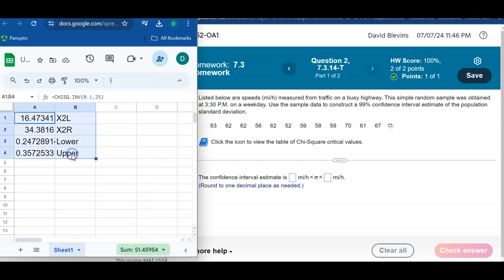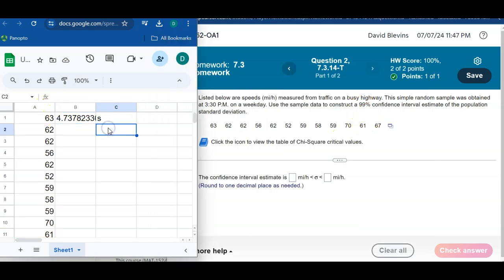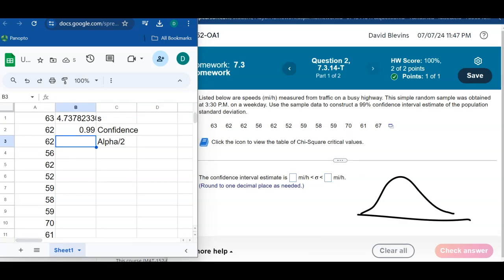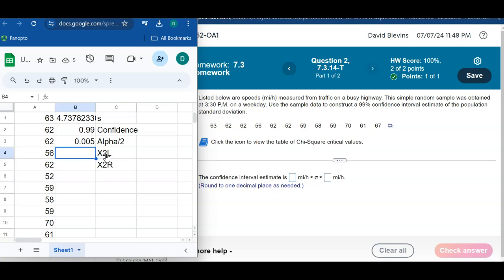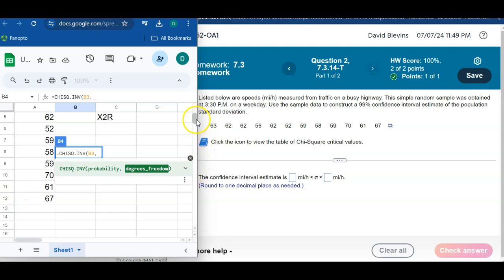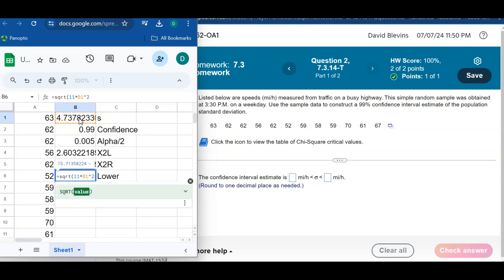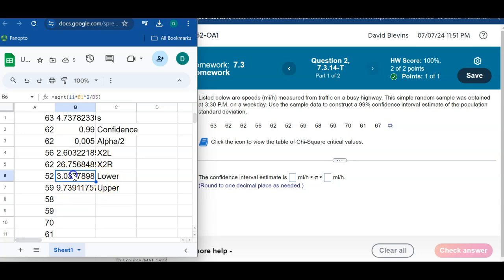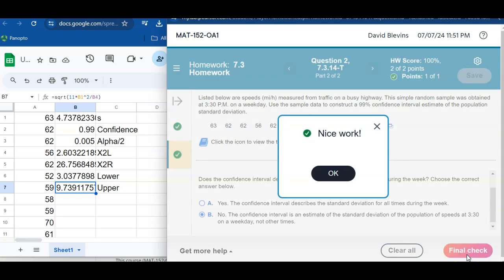MAT 152 7.3.14 HW Example Spreadsheet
A confidence interval about a standard deviation with data using google sheets